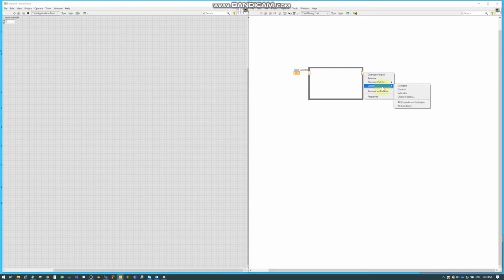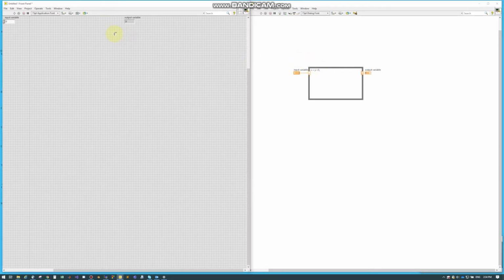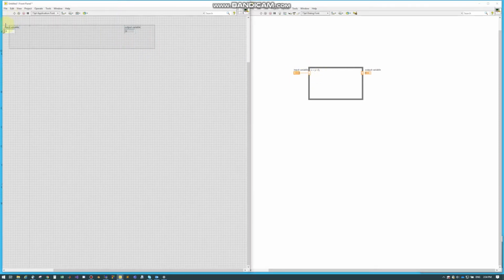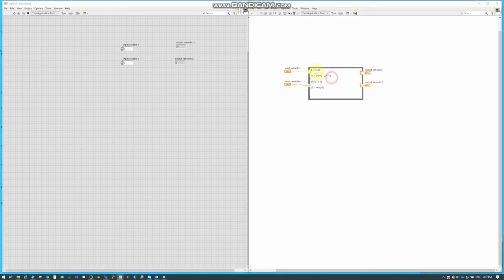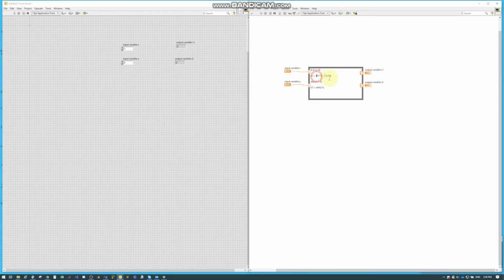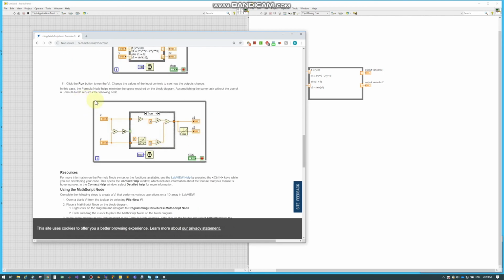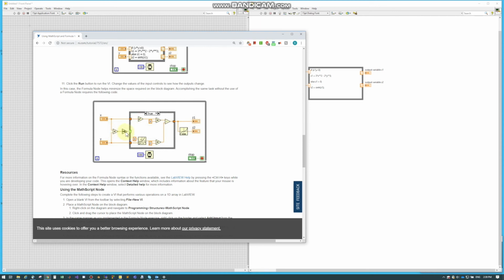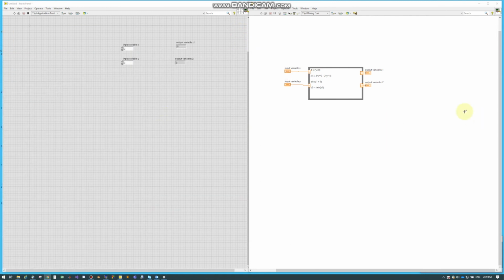LabVIEW Formula Node - Basics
This video covers the basics of the Formula Node in LabVIEW. I plan to continue making videos of all LabVIEW topics. The videos will stay short and get right to the point!